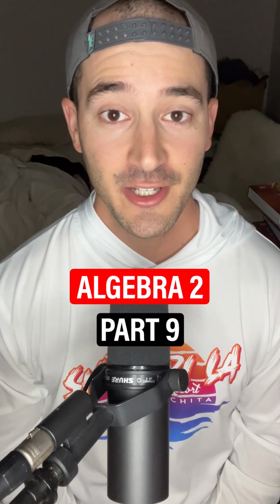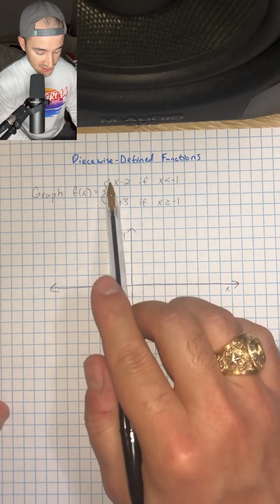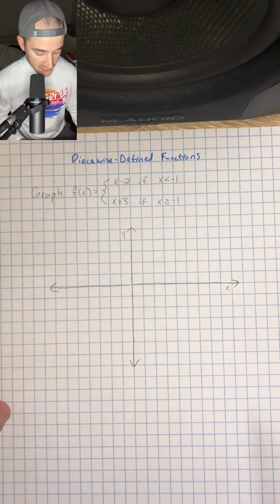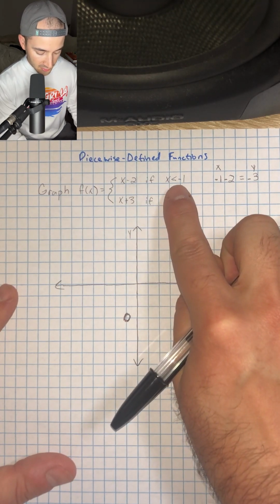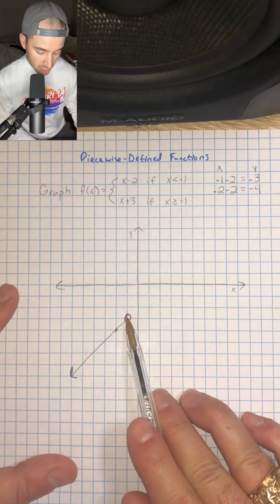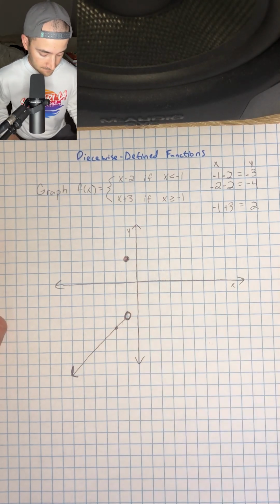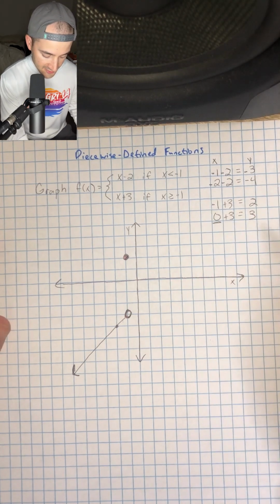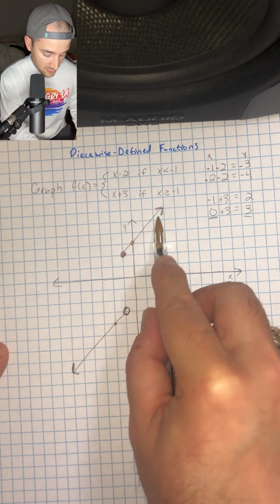This Algebra 2 Problem is Actually EASY (Step by Step Solution)